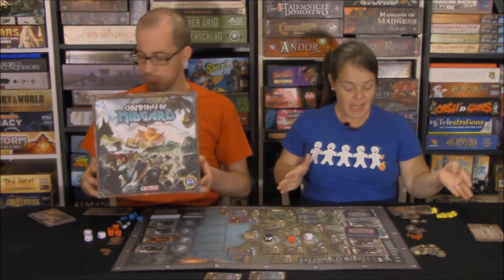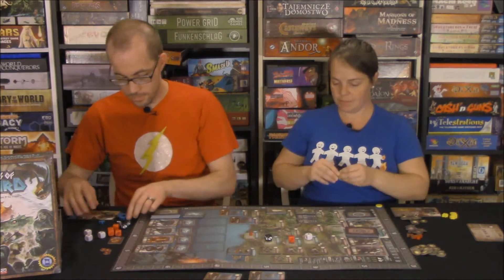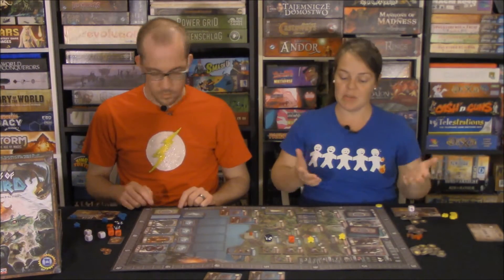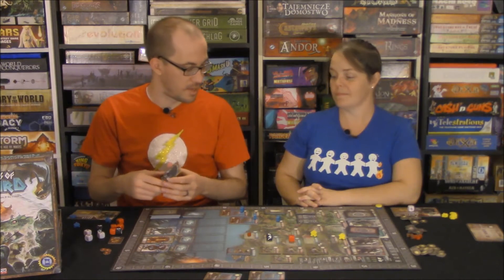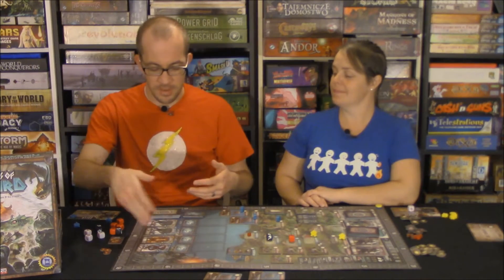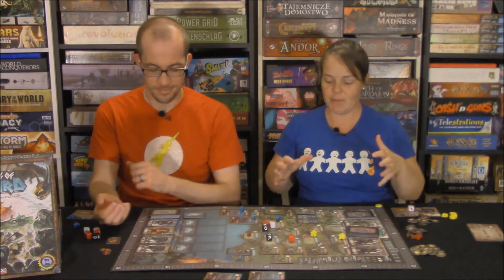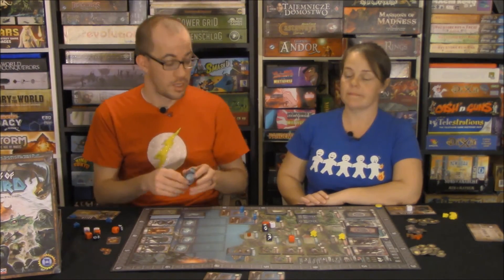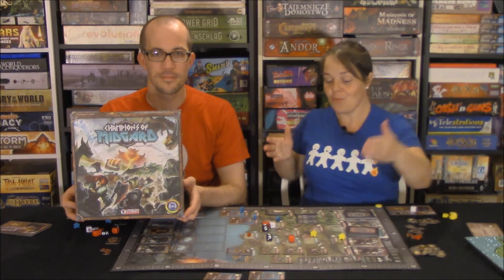Champions of Midgard - A Forensic Gameology Review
ToMolly talk about Champions of Midgard in this board game review.